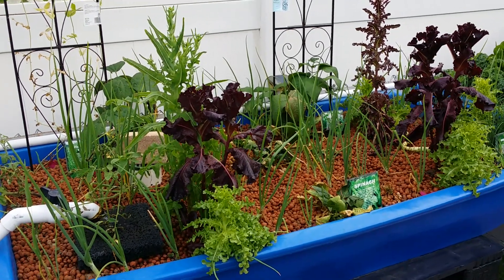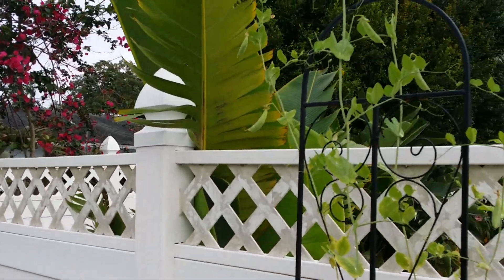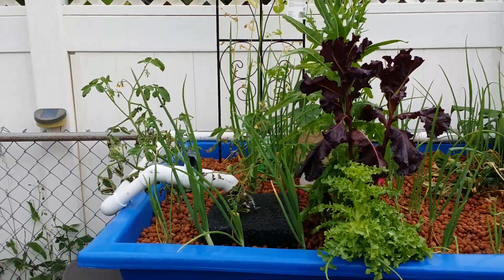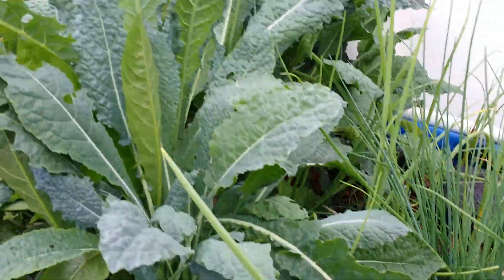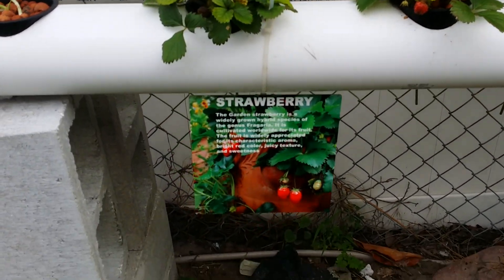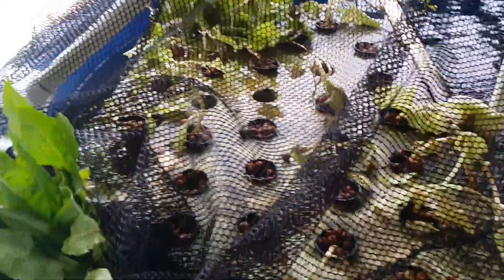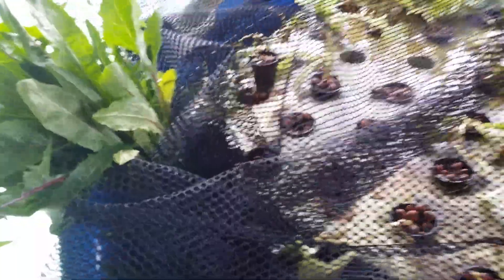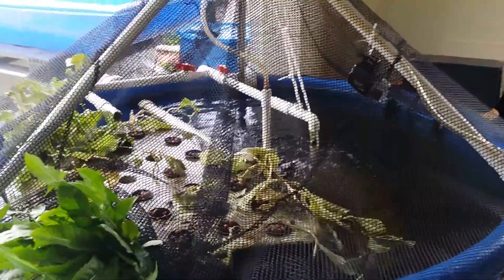Aquaponics progression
This video is showing 2.5 months worth of aquaponics growing.